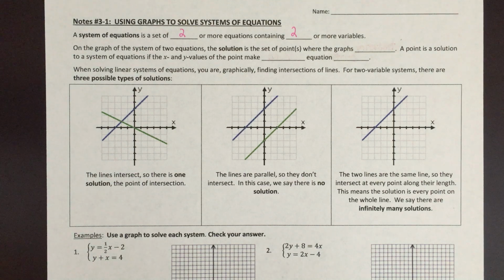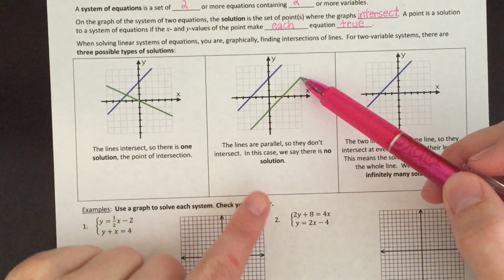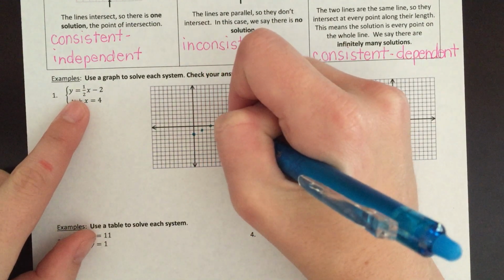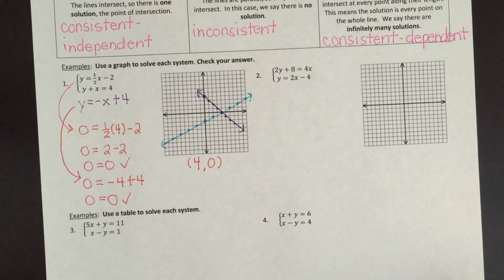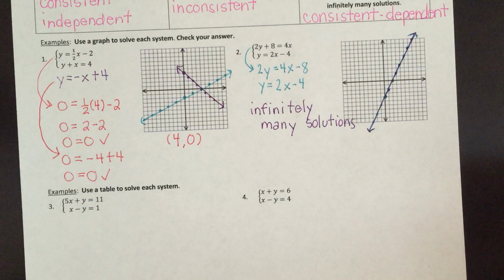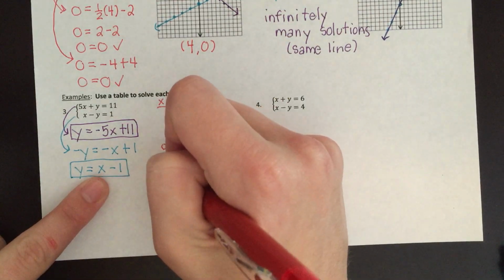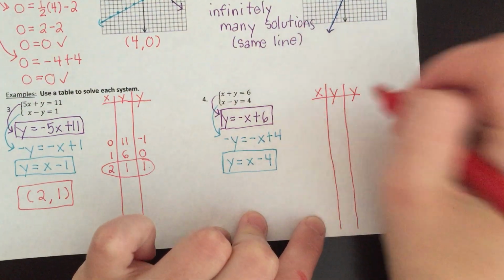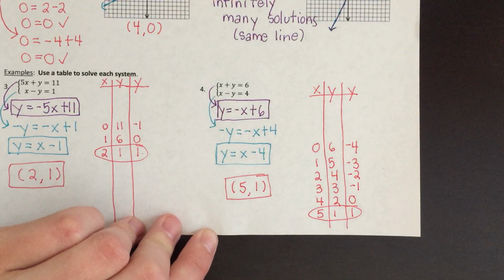3-1 Systems by Graphs and Tables New